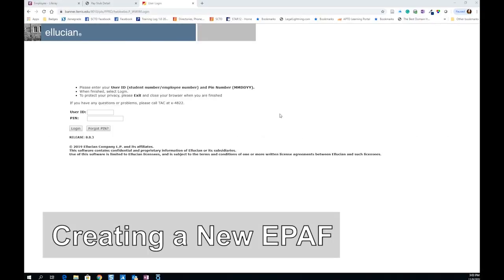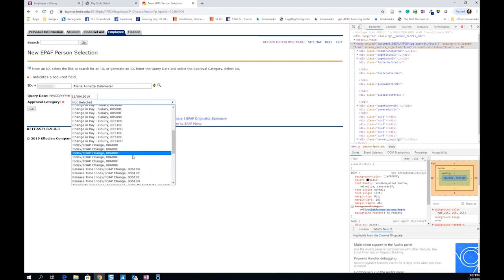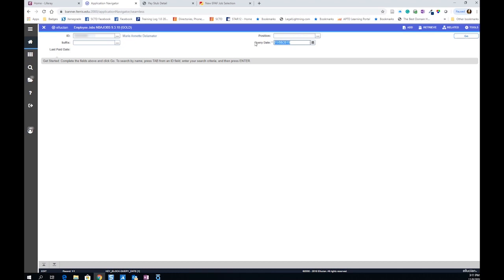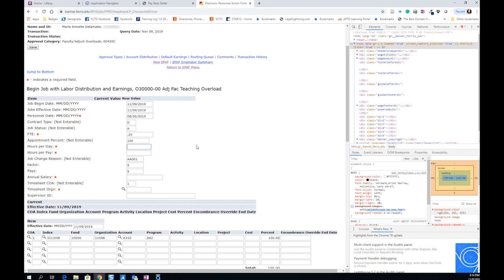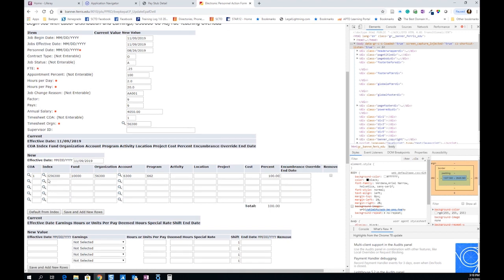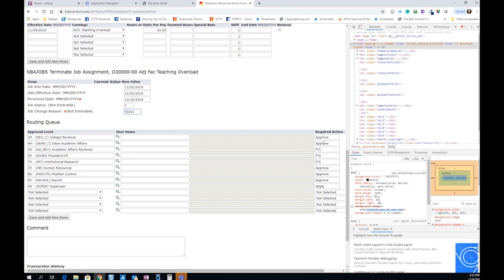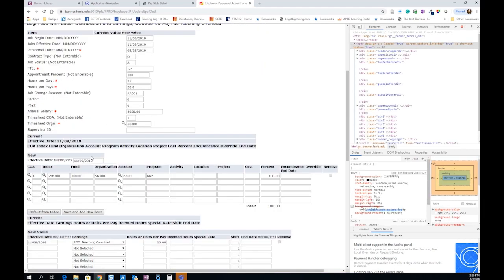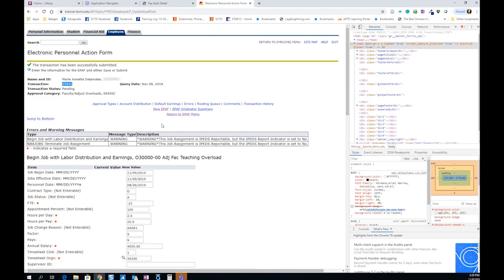Creating a New EPAF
How to create an EPAF from start to finish.